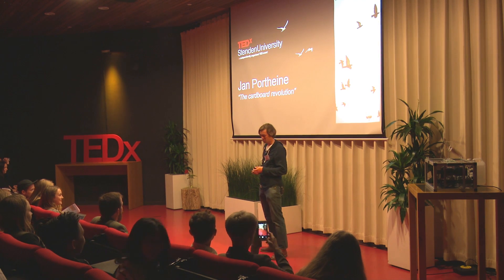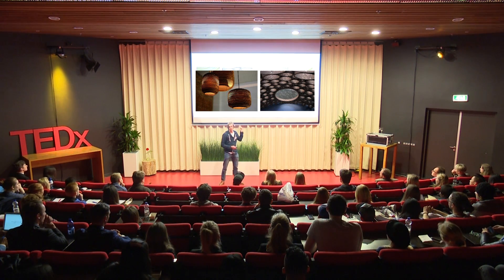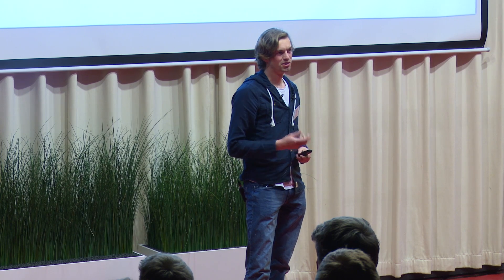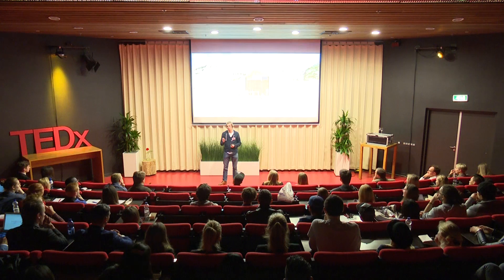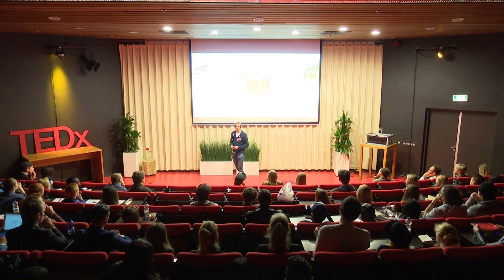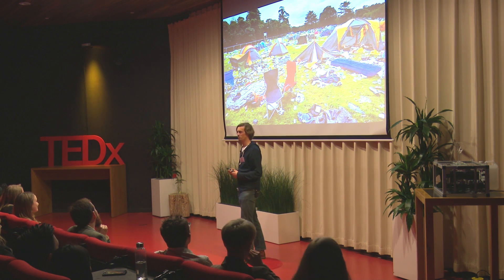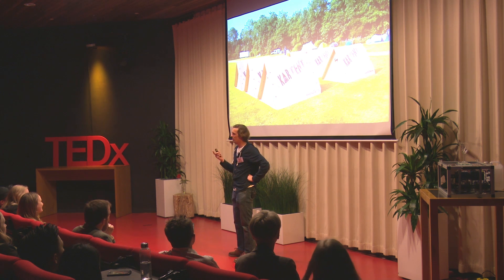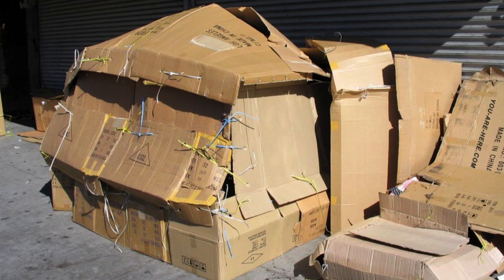The Cardboard Revolution | Jan Portheine | TEDxStendenUniversity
Building a tent from cardboard is not possible? Jan Portheine will proof you, it is. In his talk he will tell us the story how he and his business partner started with an abstract idea and turned it into a successful business.

Jan Portheine is an architecture graduate from the TU Delft and founder of KarTent. As a young entrepreneur he went through many ups and downs to start up his company and also had to take risks to make the project feasible. Being aware of the thousand tents who are left behind after festivals he designed, tested and implemented a solution, namely the KarTents. With a history in cardboard constructions and a creative view he managed to make the KarTent to what it is now, an extremely cheap, easily recyclable tent for festivals.